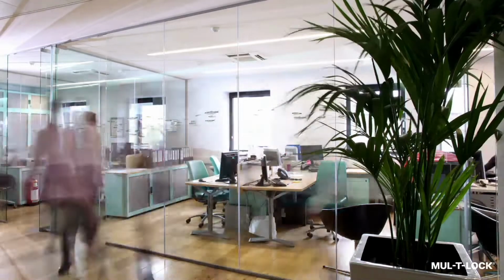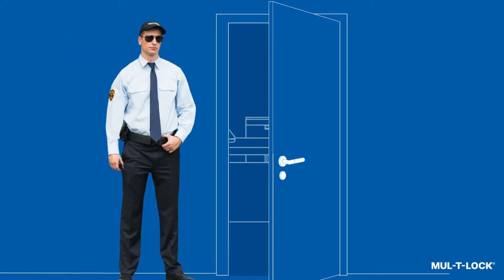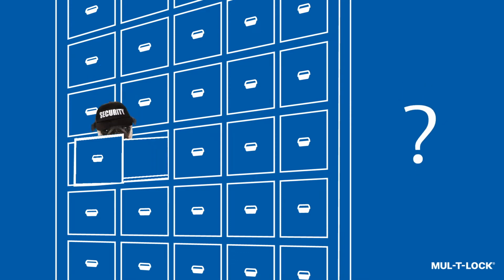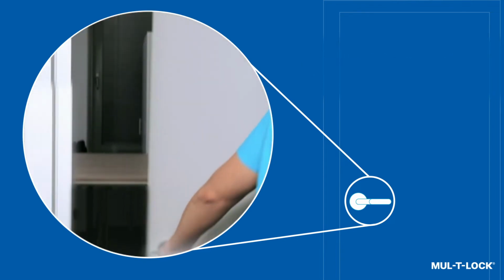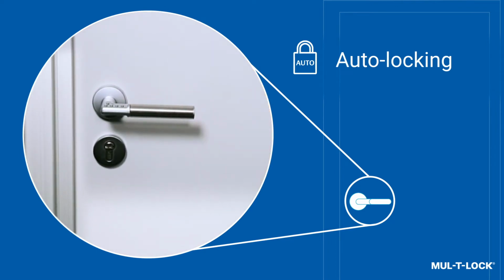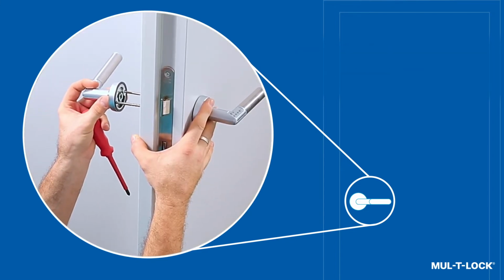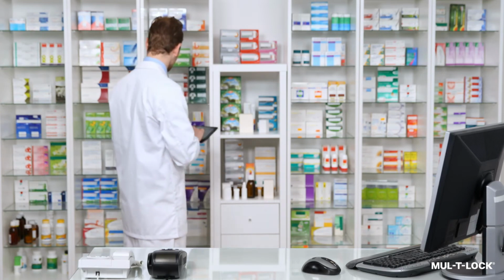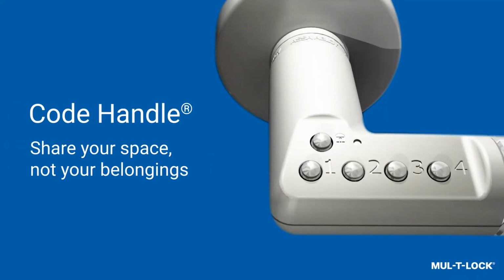Code Handle® is an easy, convenient keyless locking solution. Perfect for most internal doors.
Code Handle is a smart, attractive, and competitively priced locking solution. PIN functionality is fitted into the handle, so it is discrete and easy to mount by replacing the current handle. Security with minimal effort. Simple as that. Adding Code Handle to your door adds security and convenience to your private room or office within family areas.